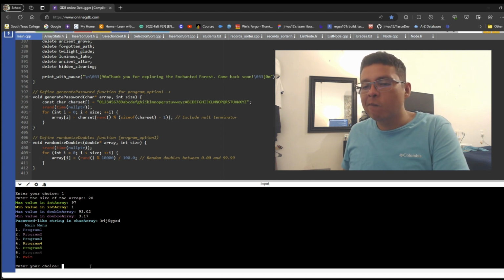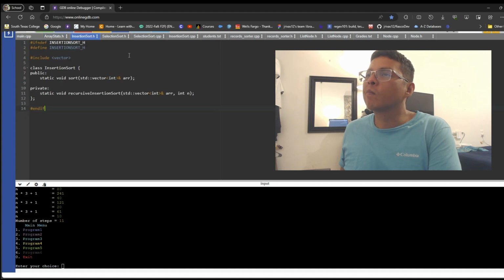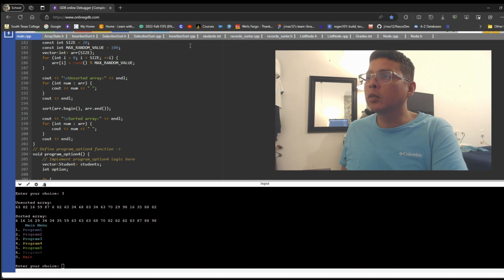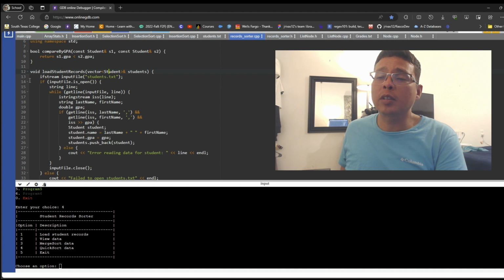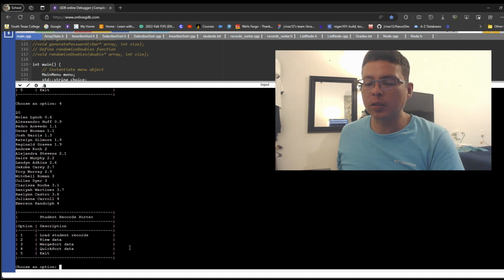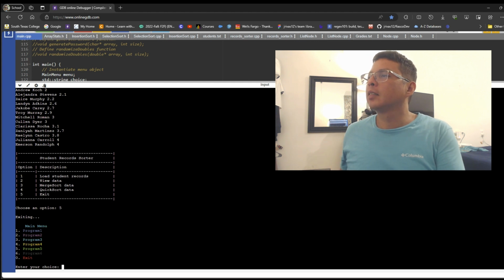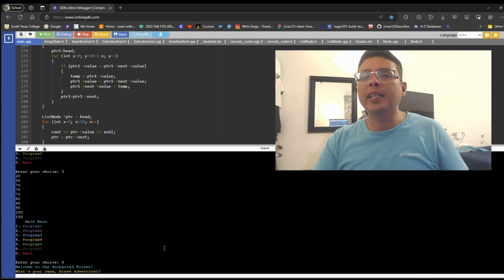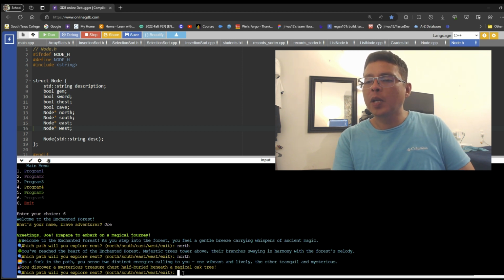Semester Project - Spring 2024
This is the semester project for Programming Fundamentals III.

- COSC 2436 - V01